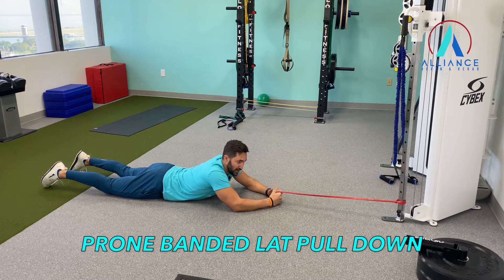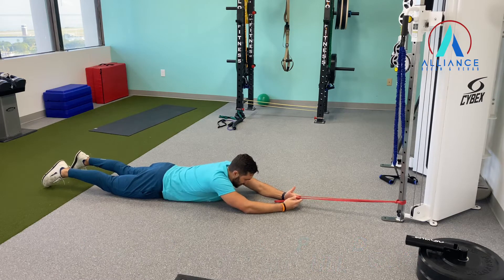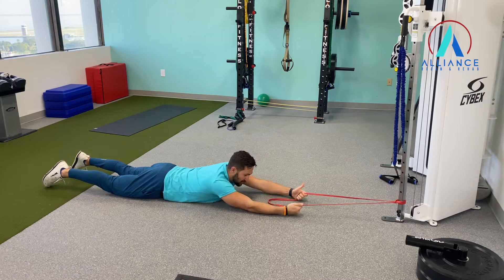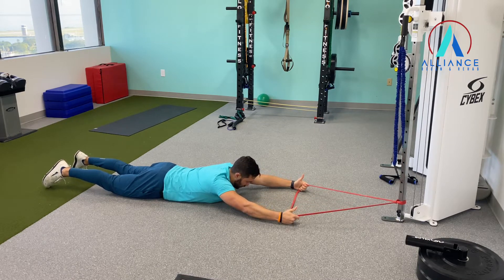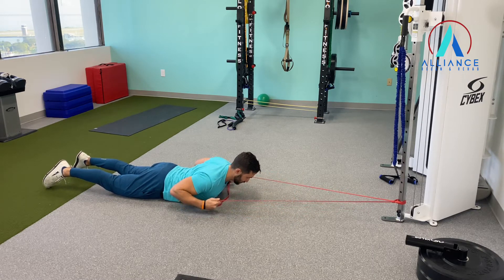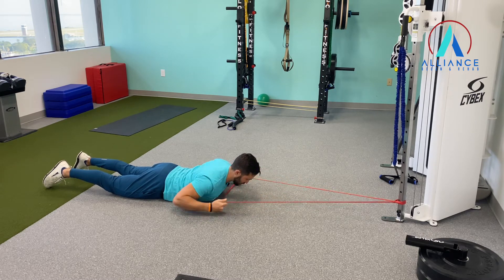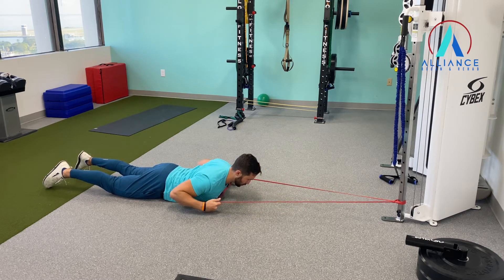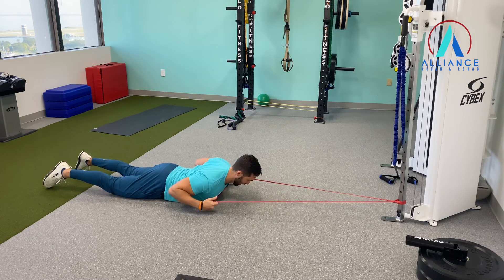Prone Banded Lat Pull Down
Anchor a band to something close to ground. Lat your stomach and lift chest slightly off the ground. Keep core and glutes activated. Not letting your chest fall. Palms should be facing up.

Initiate the movement by depressing the shoulder blades. Pulling your elbows down towards your hips and squeezing your lats. Do you best to also pinch your shoulder blades at the finish!